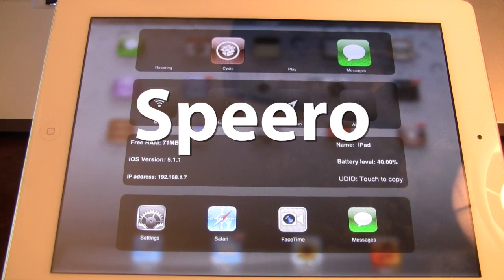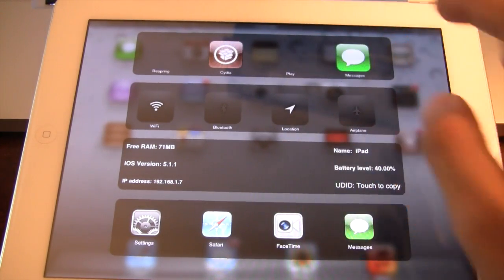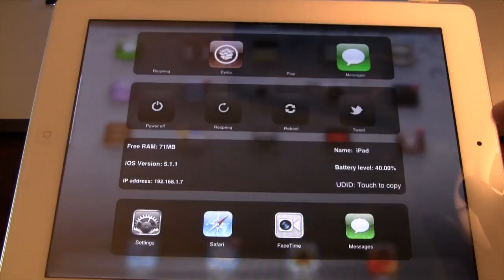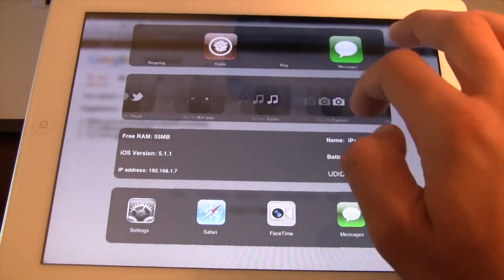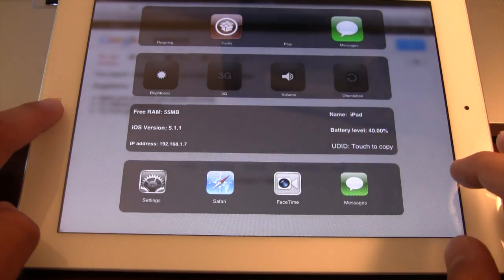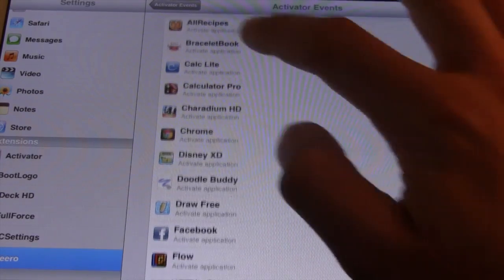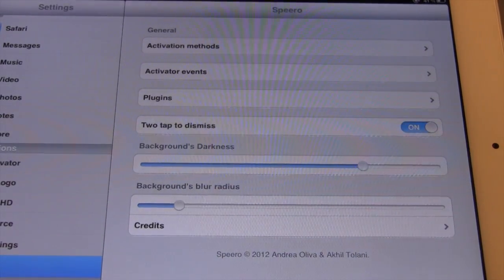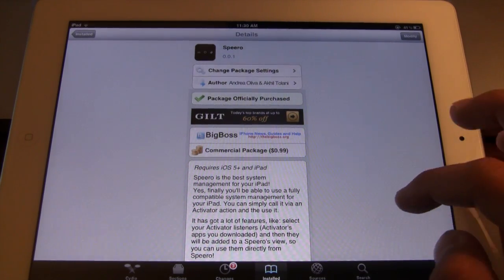Speero - Best System Management for iPad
Speero is the best system management for your ipad. With it you'll have tons of features including activator listeners, system toggles, plus more!!

Name: Speero
Price: 0.99